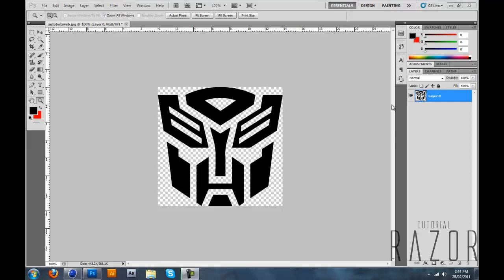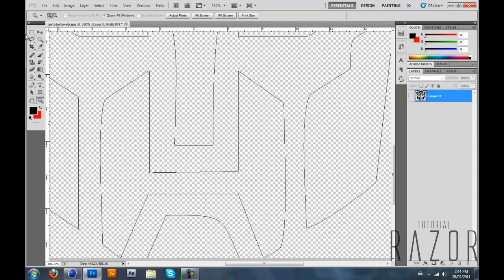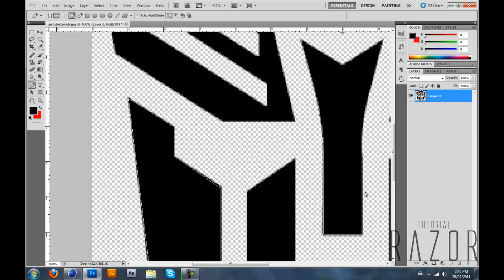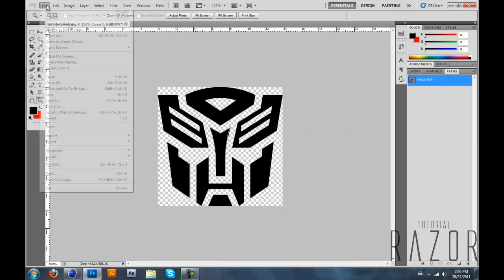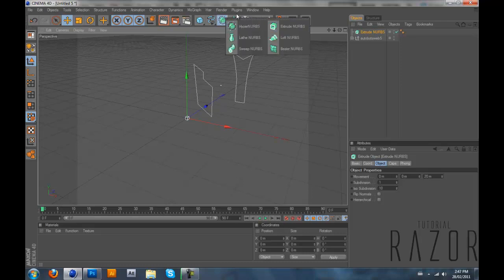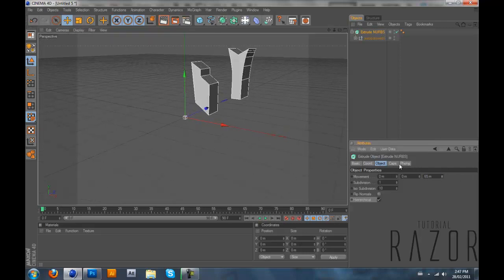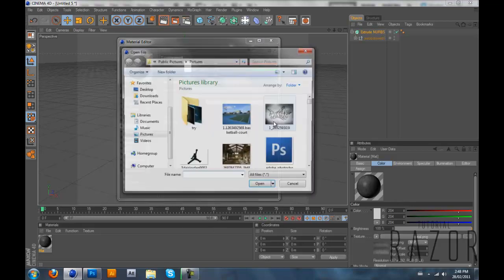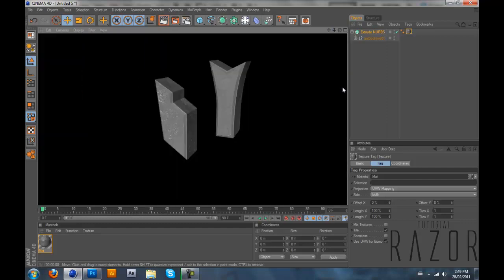Tutorial || Photoshop to C4D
How to export a logo from Photoshop to C4D